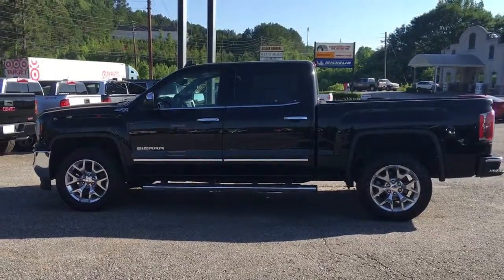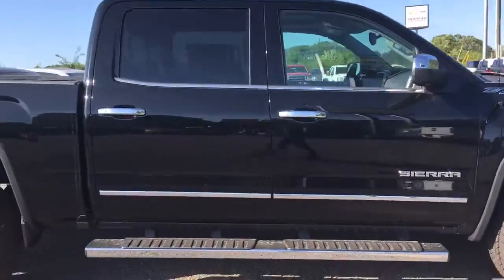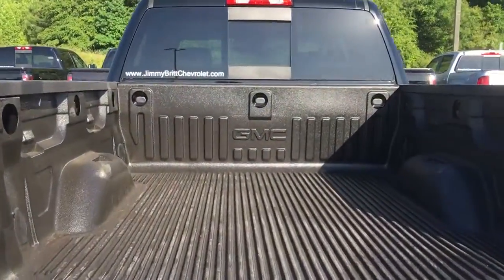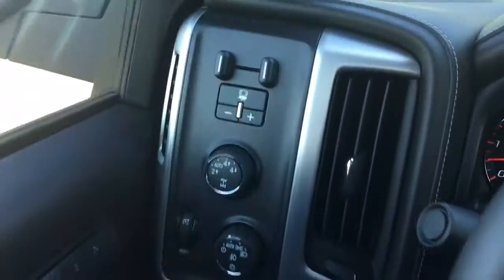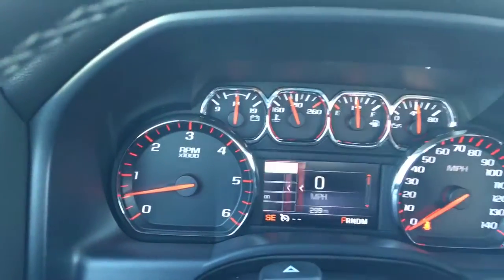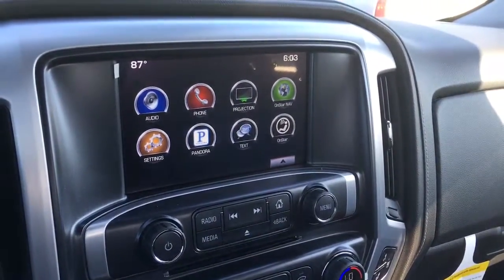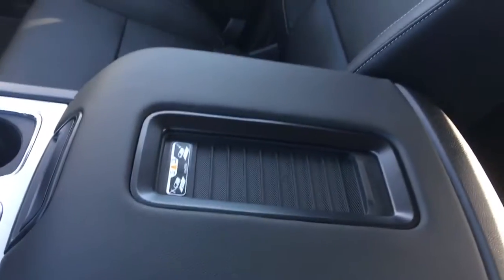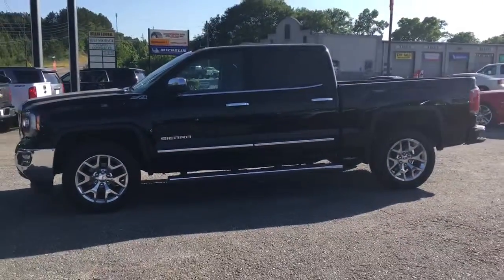2016 GMC SLT Fordham !!